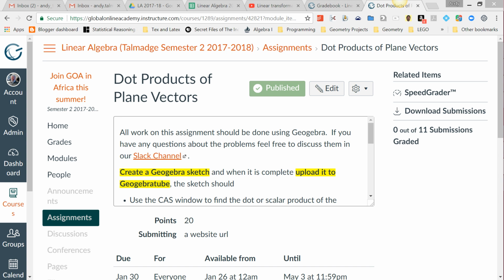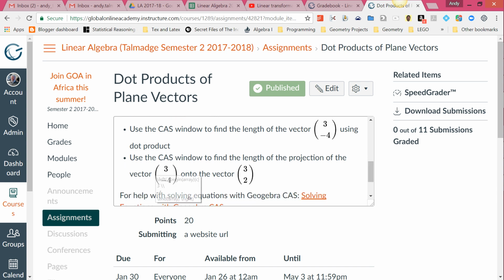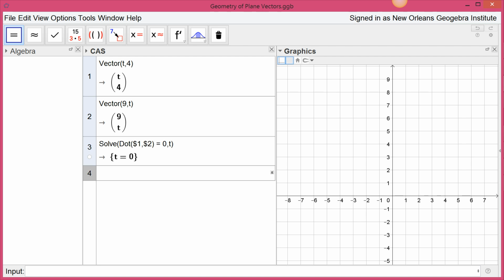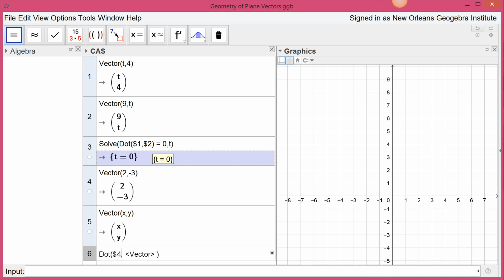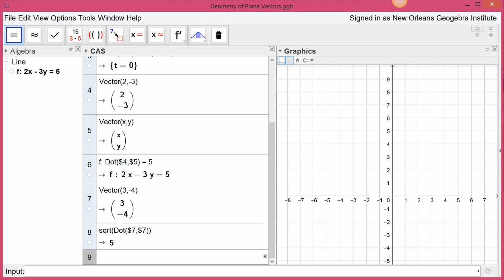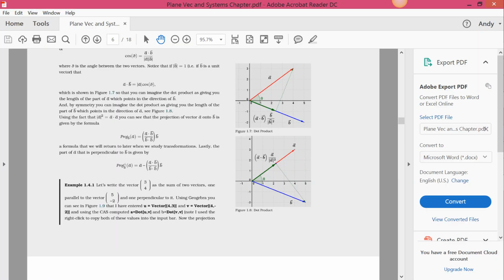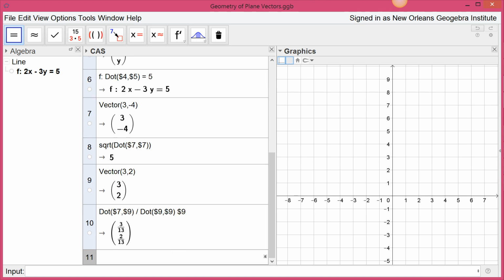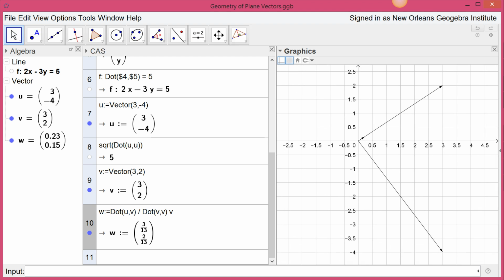Dot Products of Plane Vectors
Solutions to HW problems from GOA's course Linear Algebra